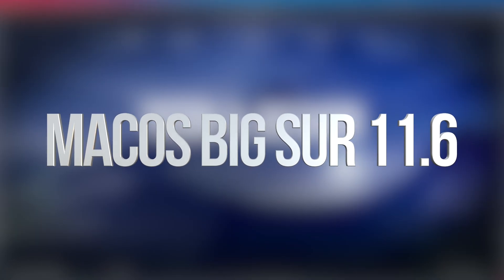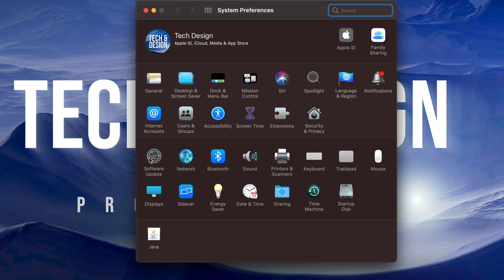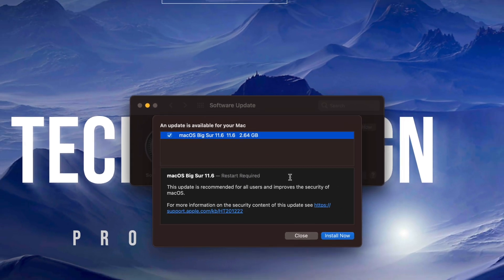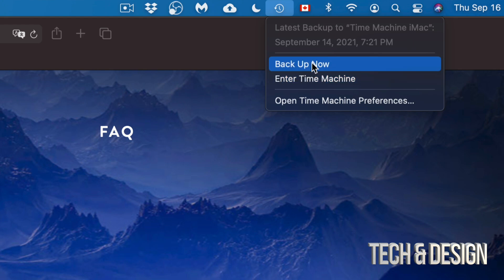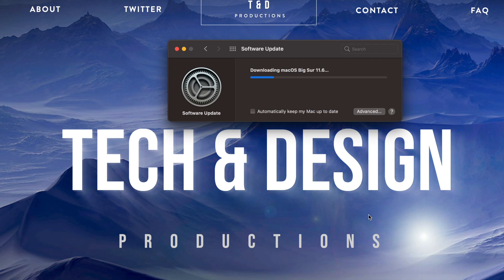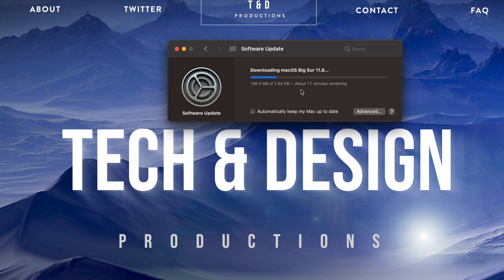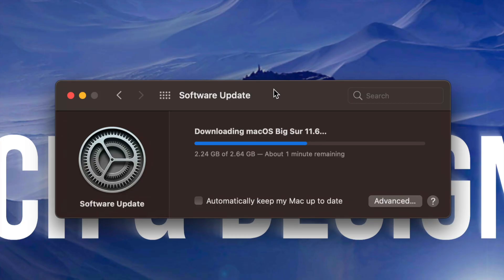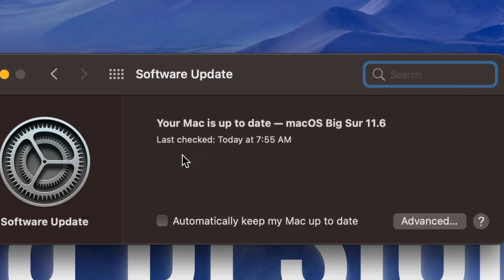How to Update to macOS Big Sur 11.6 - MacBook, iMac, Mac Pro, Mac mini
Update to macOS Big Sur 11.6 on Mac